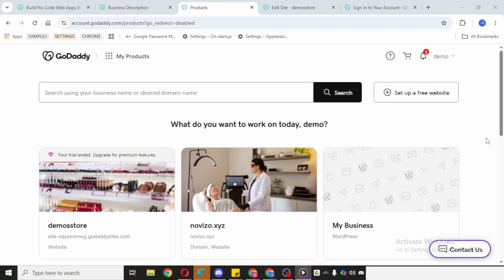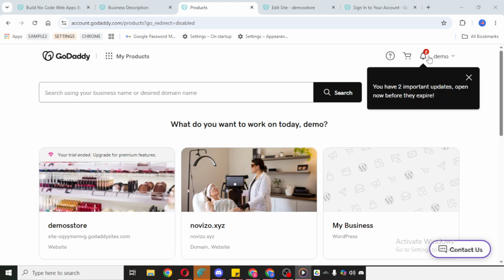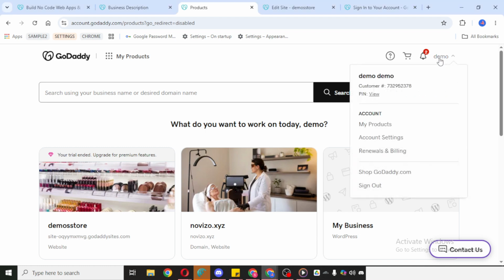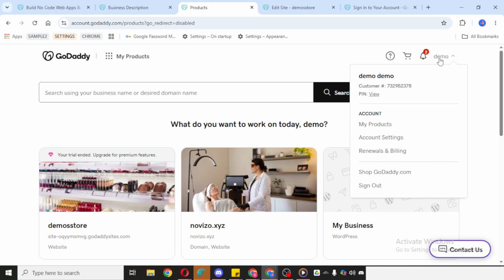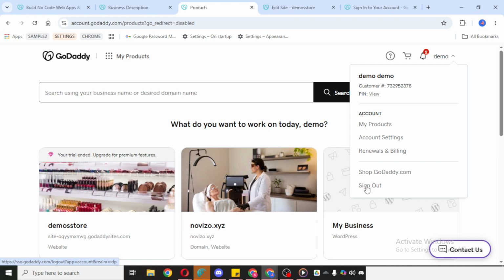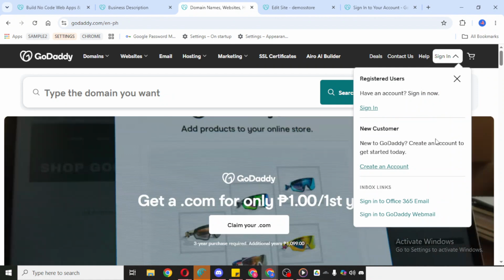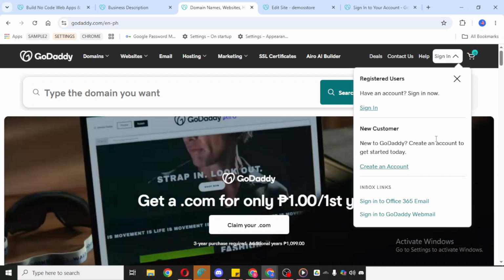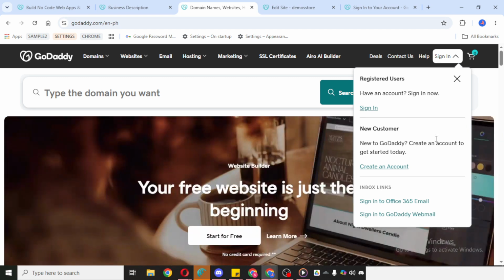How to SignOut in Godaddy (full guide 2026)